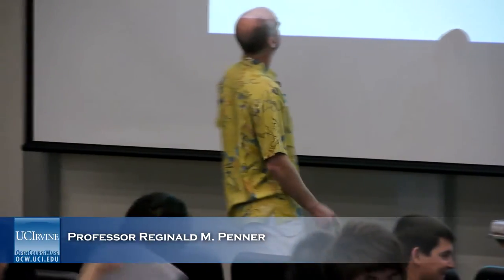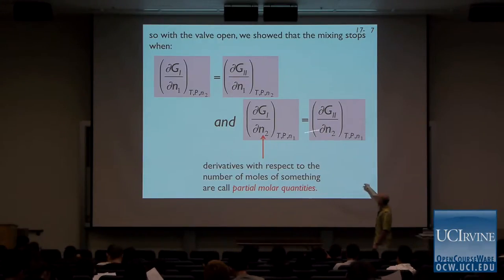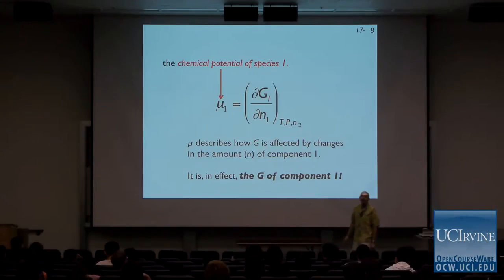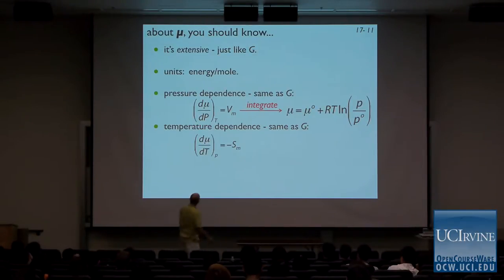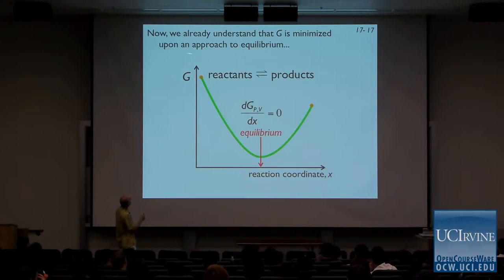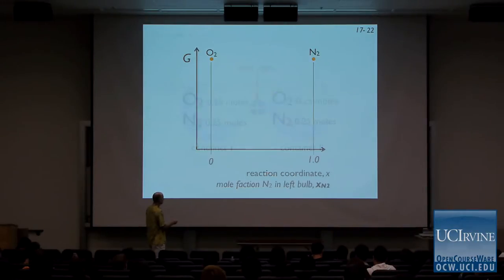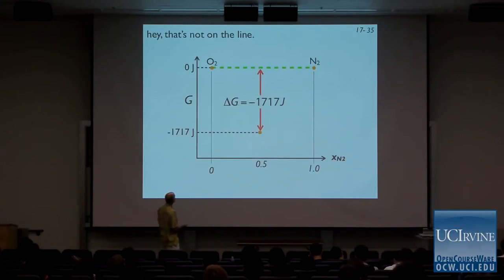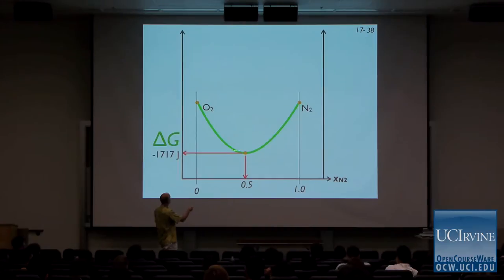Thermodynamics and Chemical Dynamics: Lec. 17. Finding Equilibrium